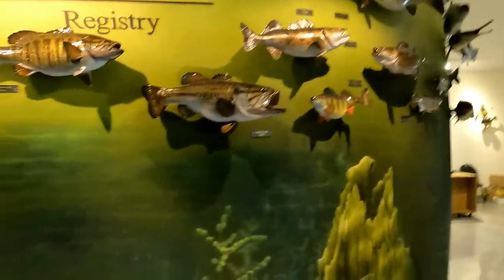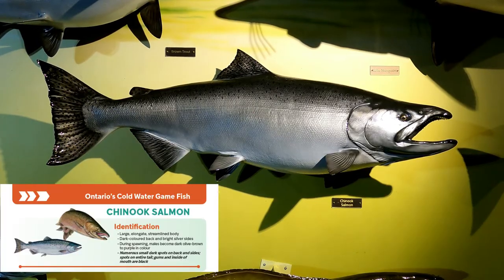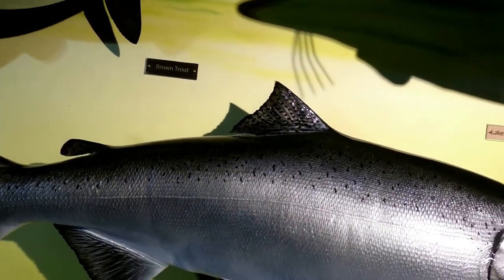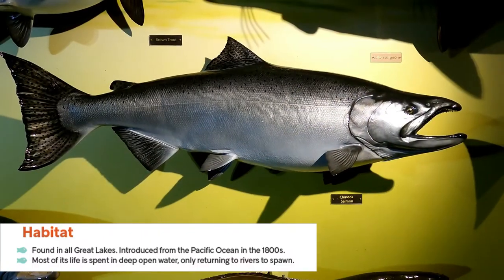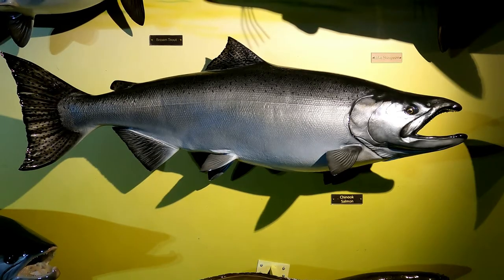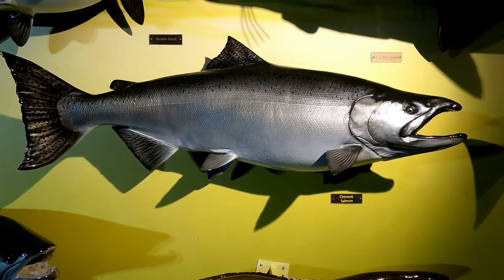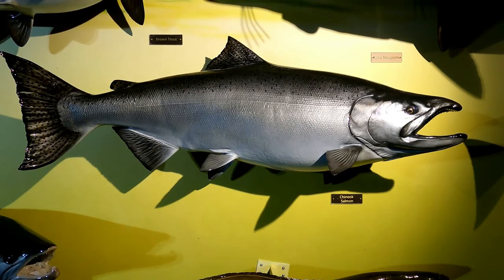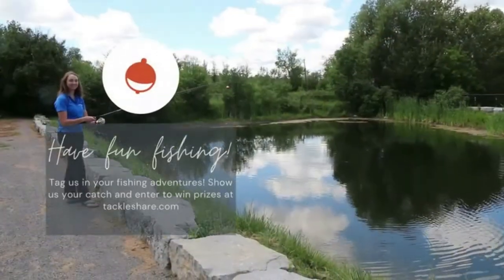All About Chinook Salmon - Identification, Habitat, Spawning, Diet, Age & Size, Fishing Tips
Video contents
00:00 Opening
00:36 Identification
02:20 Habitat
02:41 Spawning
03:34 Diet
04:00 Age & Size
04:25 Fishing Tips

TACKLESHARE PROGRAM
TackleShare is a program of the Ontario Federation of Anglers and Hunters (OFAH), with Ontario Power Generation as title sponsor.  We are proud to deliver this important program that encourages fishing as a fun, family activity that can be done anywhere in Ontario while staying within your family bubble.

MAILING ADDRESS
TackleShare c/o OFAH
4601 Guthrie Drive

Music
Yeah, Ain’t It - Plain Strolls via Canva